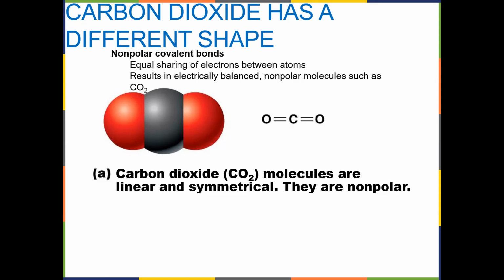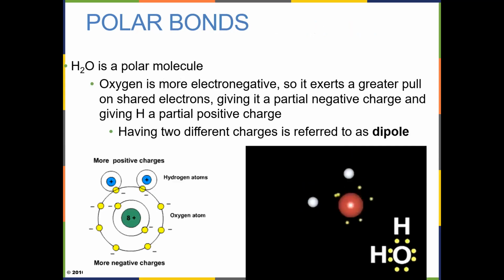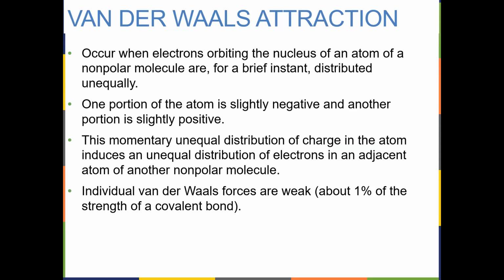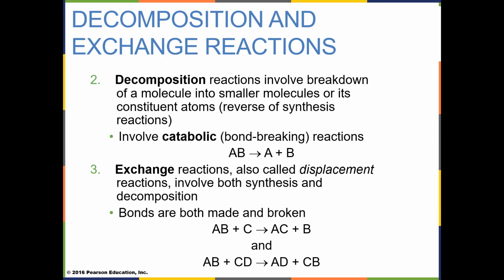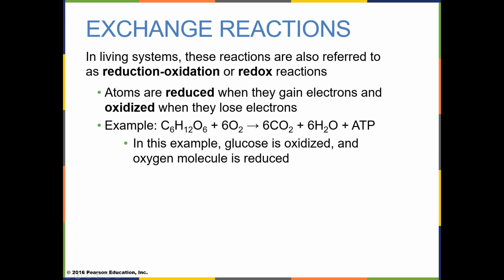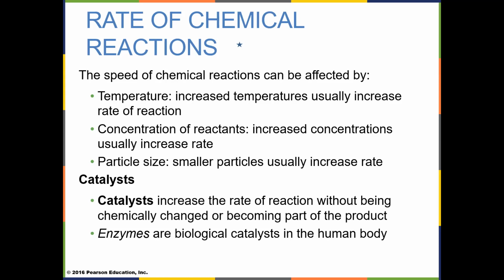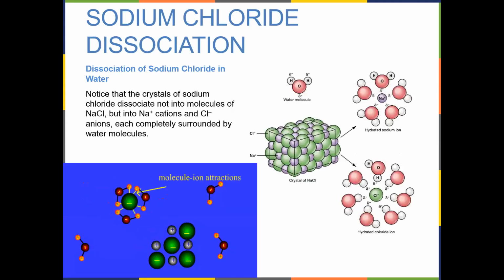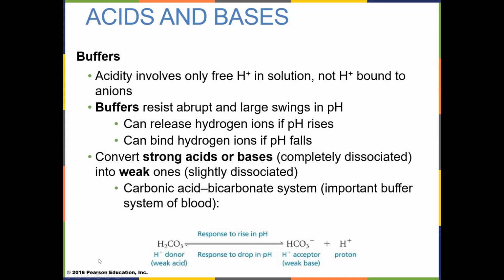AP1 Lecture BIOL 2010 H12 Thursday September 8, 2022